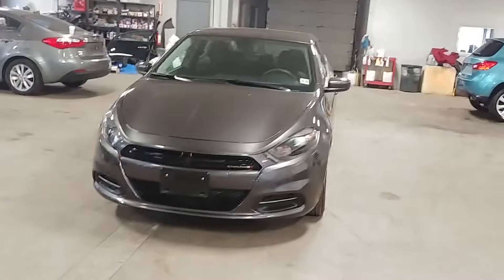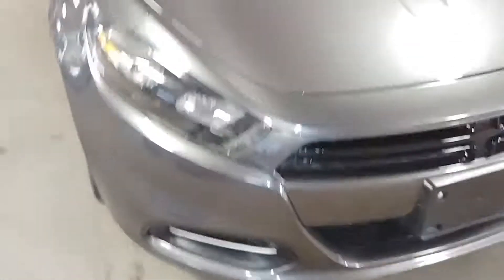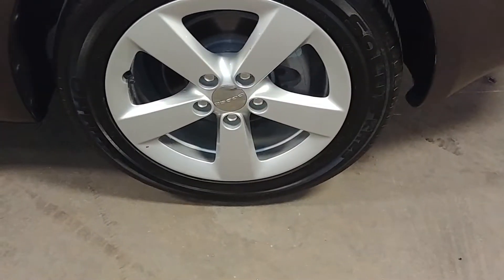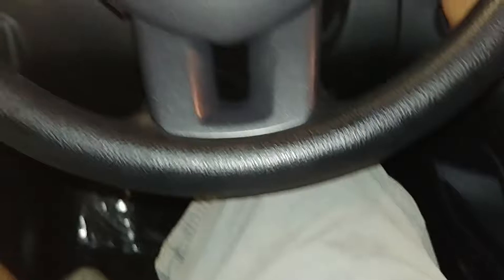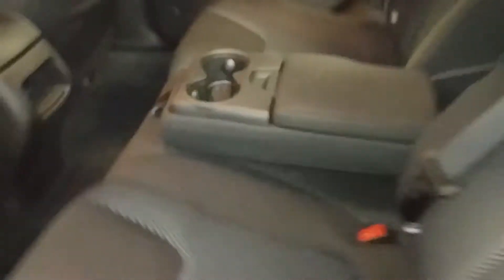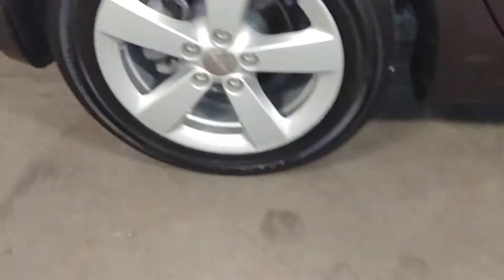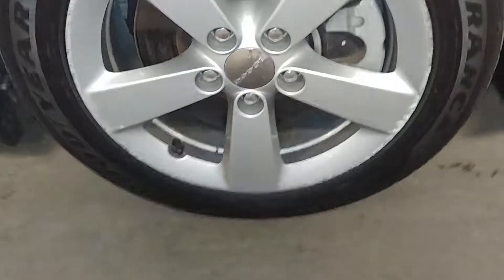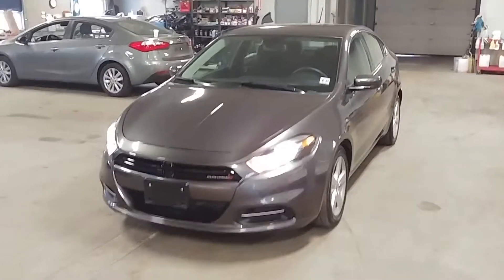2016 DODGE DART SXT